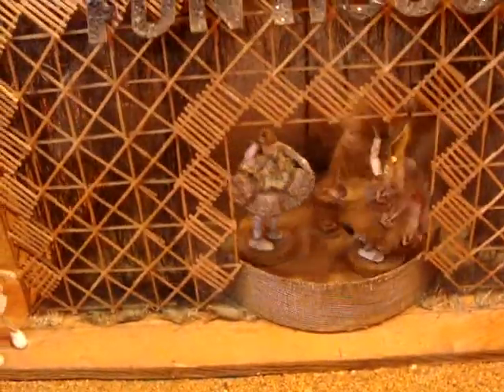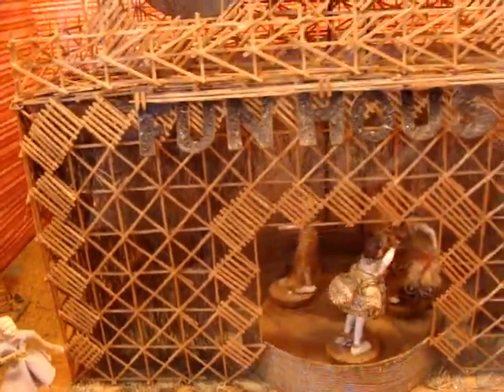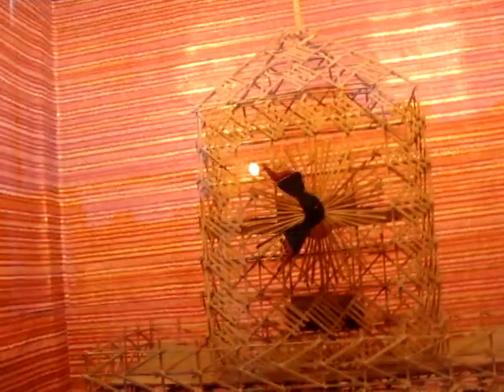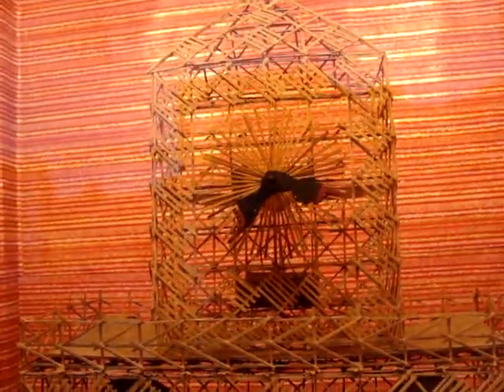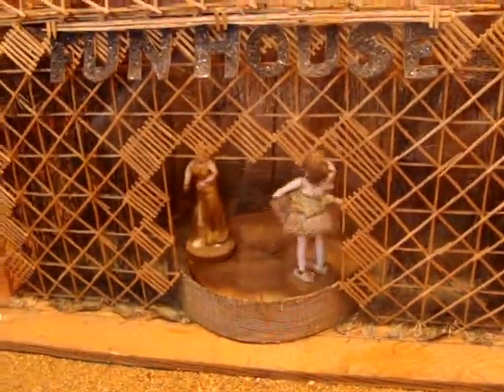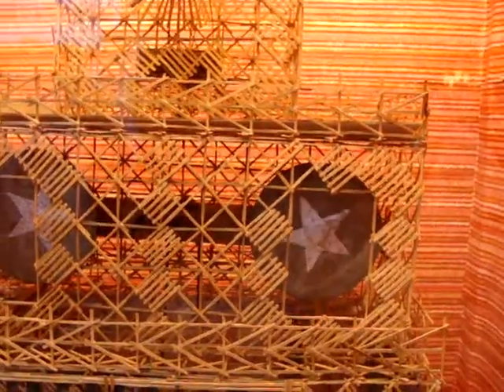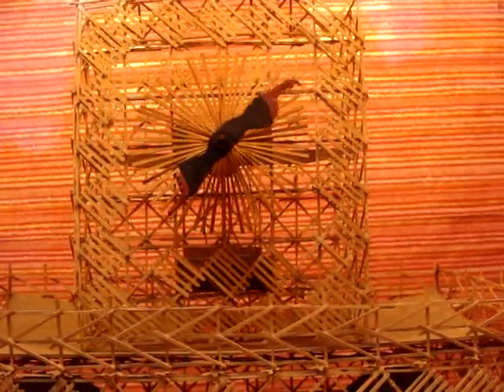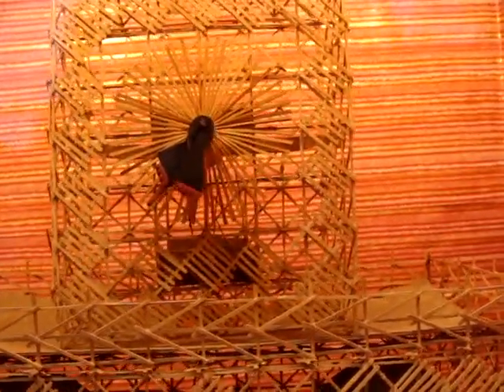Antique Toothpick mechanical arcade game made by an inmate of San Quentin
This is one of 3 antique toothpick devices  that are at the Musee Mechanique in San Francisco on Pier 45  They are all made by the same prisoner, who also had worked for the movie studios.